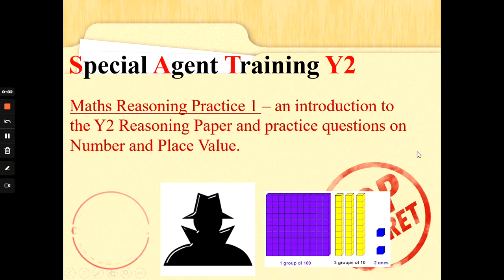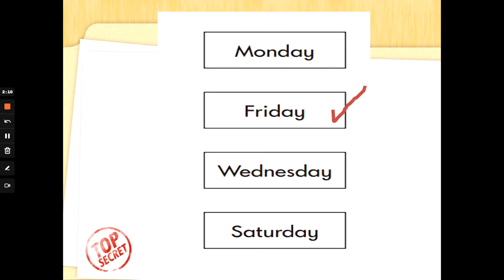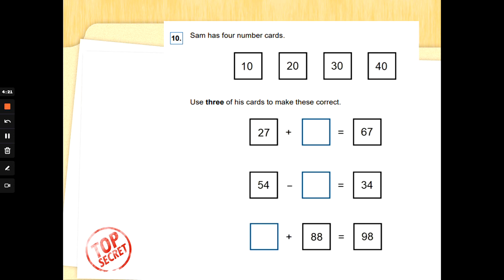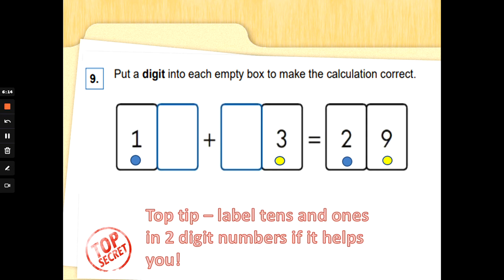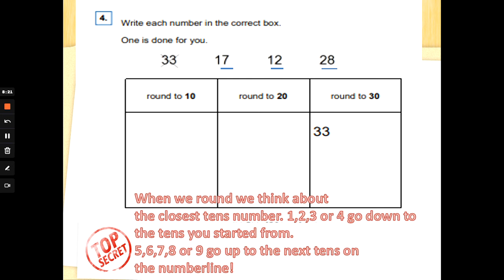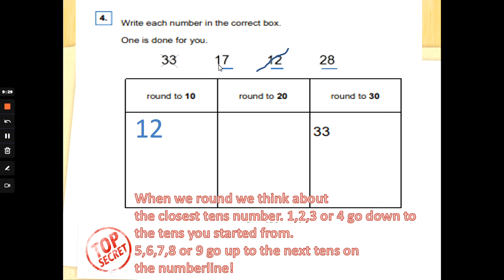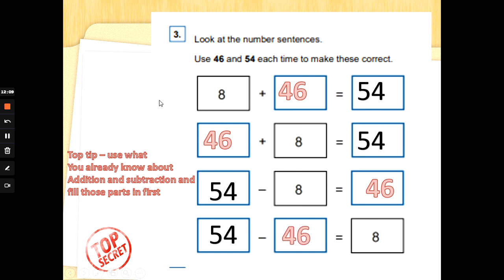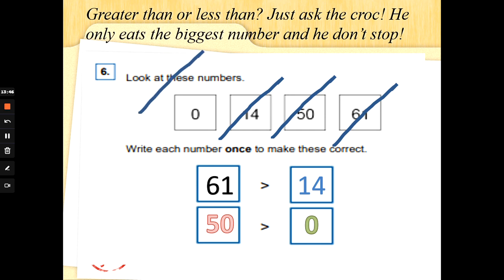Y2 SAT Reasoning Paper Practice 1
A first look at the Y2 Reasoning SAT paper and a closer look at some SAT type questions based on number and place value. Keep your eyes peeled for more Reasoning quizzes on a range of maths topics coming soon!